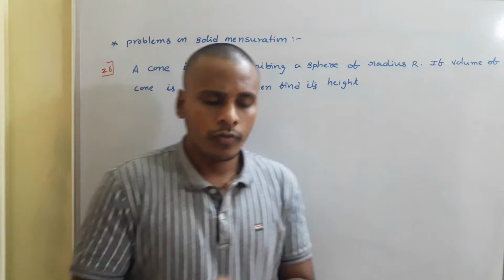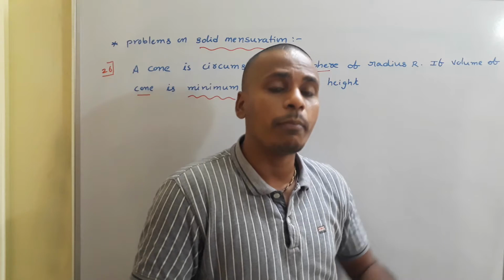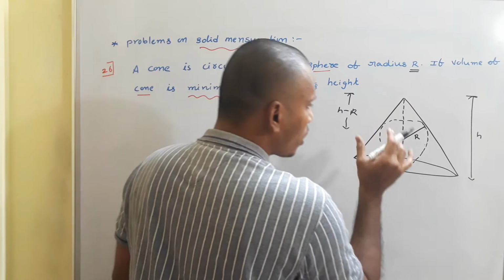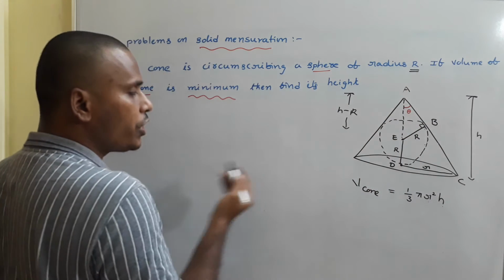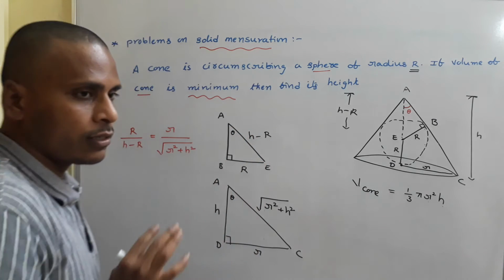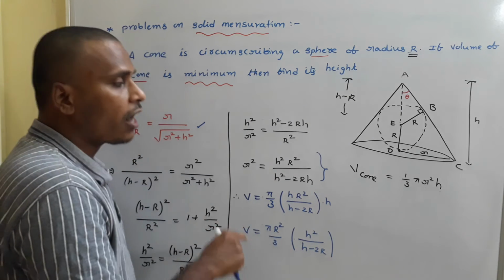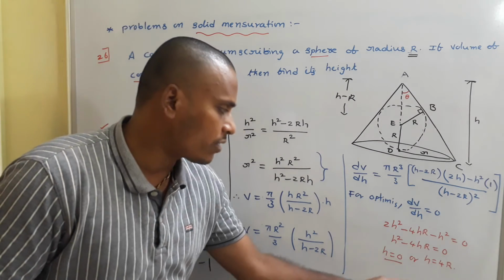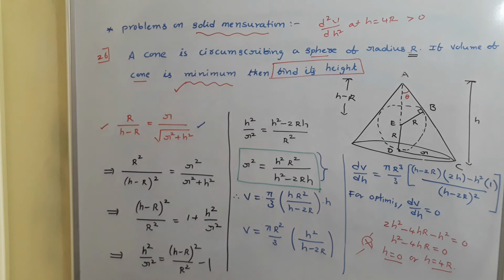Finding maximum or minimum for Solid Geometrical figures.. Volumes